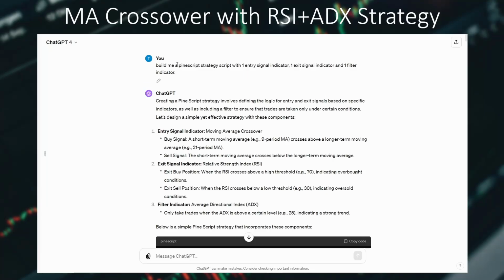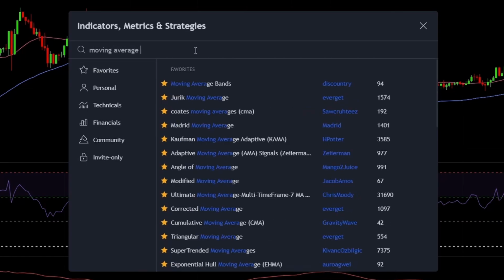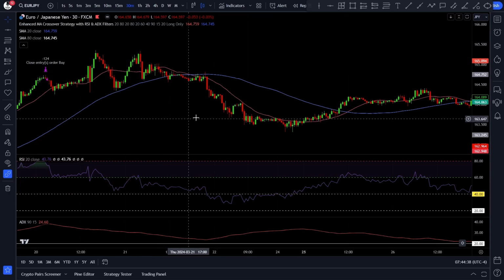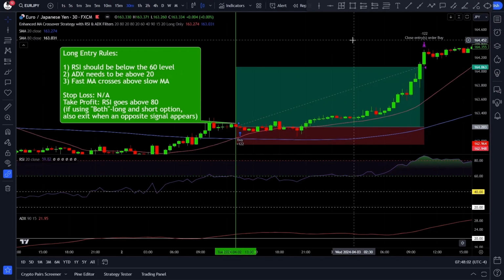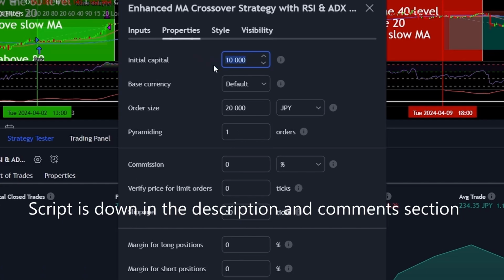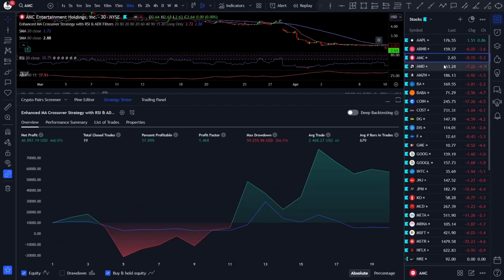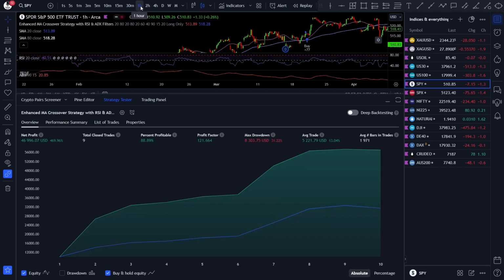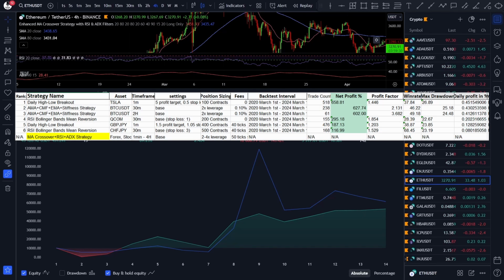Profit In Every Market: ChatGPT's MA Crossover & RSI Strategy Revealed! (Free Pinescript Code!)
Ready to unlock a simple, AI-powered trading strategy that works on forex, stocks, crypto, metals, and indices—and on nearly every timeframe?
In this video, I’ll show you how ChatGPT coded a pure three-indicator strategy: MA Crossover for entries, RSI for exits, and ADX as a filter. After a round of smart optimizations, I found setups that are profitable across asset classes, from 1-minute to 4-hour charts.

Here’s what you’ll get:

The exact indicators and strategy rules, explained step by step

My full optimization and backtest results

FREE Pinescript source code download below!

See how this strategy stacks up in my public ranking sheet

Enjoyed this one?

Chapters:
0:00 Intro
1:03 Indicators
2:40 Entry/Exit Rules
4:14 FREE Strategy Script
5:16 Backtest Results
9:26 Outro